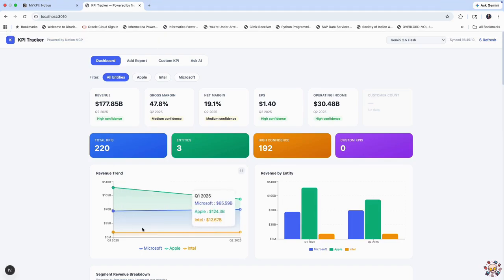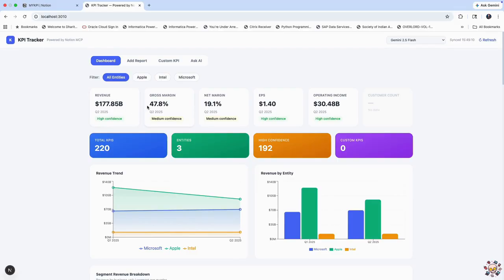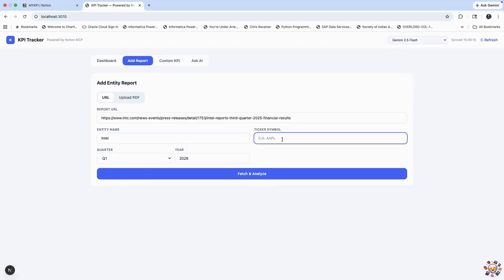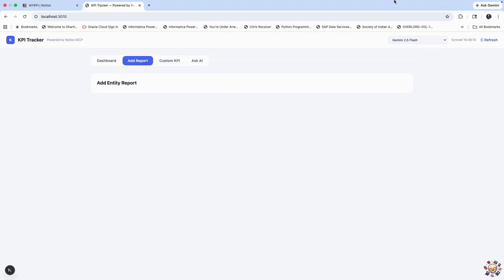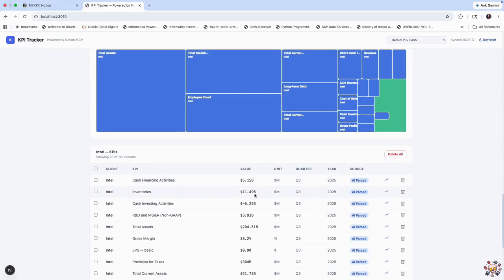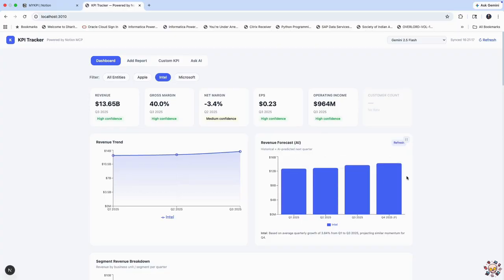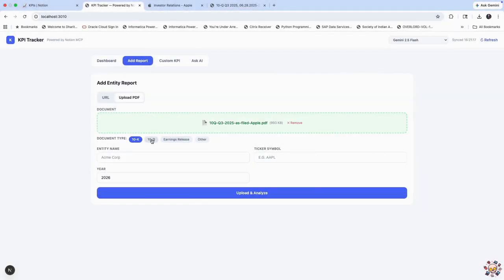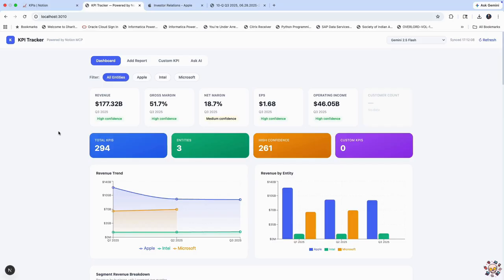AI KPI Tracker: Paste a URL → Get a Live Dashboard (Notion MCP)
🚀 I built an AI-powered KPI Tracker that turns any quarterly
report URL into a live dashboard — with Notion as the ONLY backend.
Zero traditional database.

What it does:
✅ Paste a report URL → AI extracts KPIs automatically
✅ Human-in-the-loop confirmation before saving to Notion
✅ Live dashboard with 9+ chart types
✅ AI revenue forecasting
✅ PDF upload support
✅ Multi-model AI (Gemini 2.5 Flash + Claude)
✅ Everything stored in Notion via MCP

Built for the dev.to Notion MCP Challenge 🏆

Financial data shown is sourced from public
earnings reports by Apple, Microsoft, and Intel.
All data is publicly available via their investor relations pages.